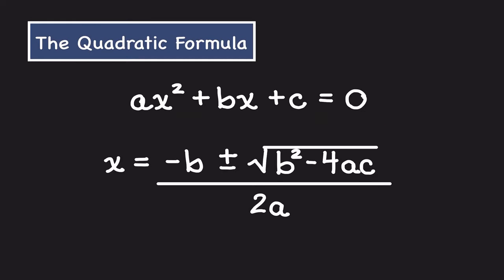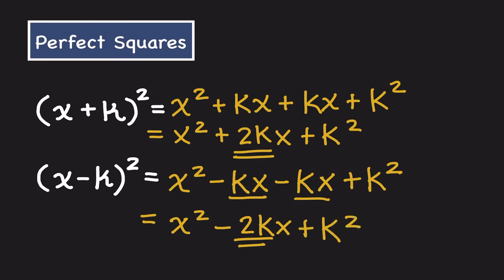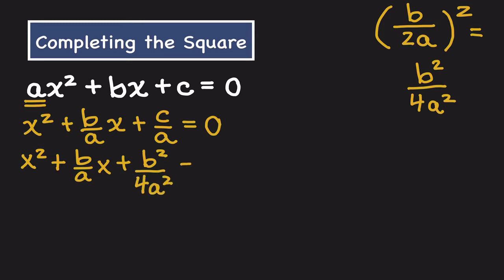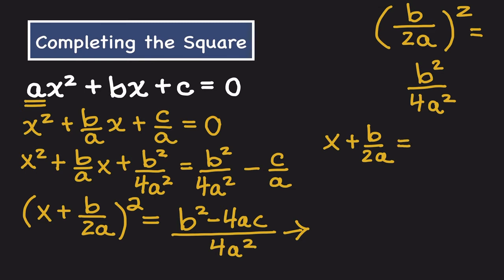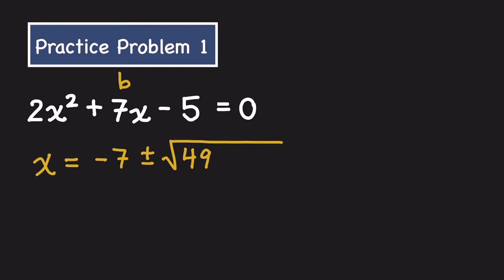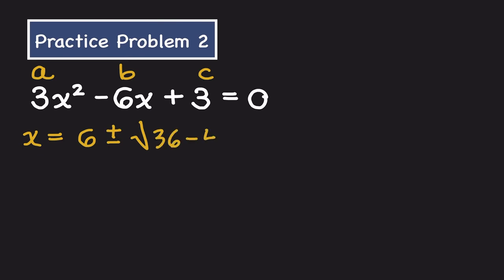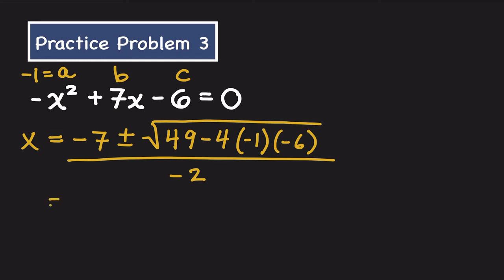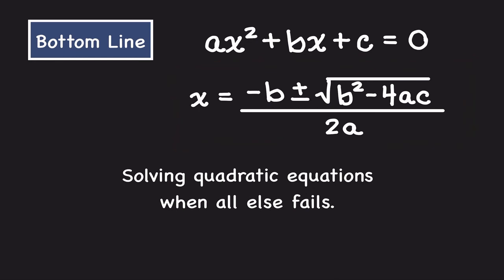Deriving the Quadratic Formula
How to derive the Quadratic Formula using the Completing the Square Method.

Content
0:00  Lesson
6:32  Problem 1
8:02  Problem 2
9:15  Problem 3
11:26  Bottom Line